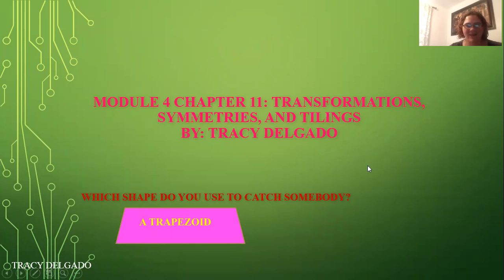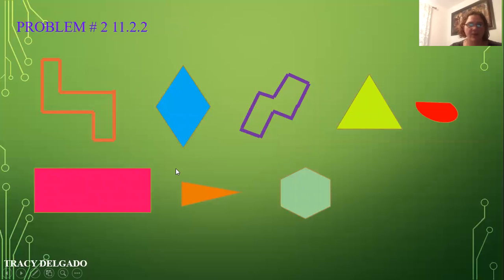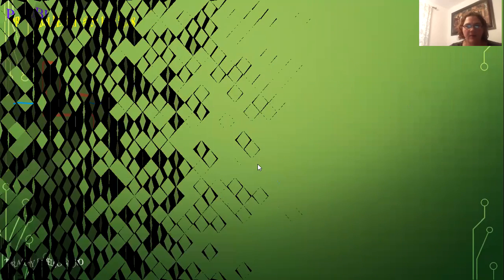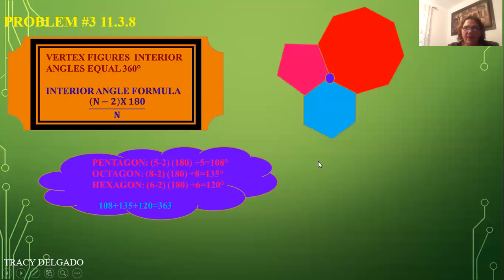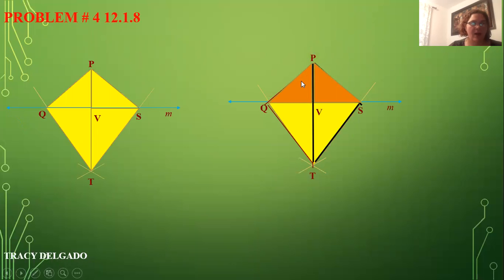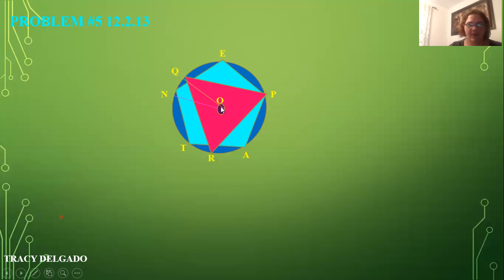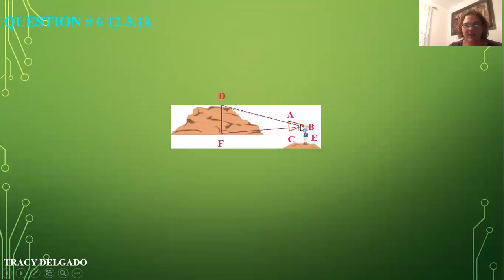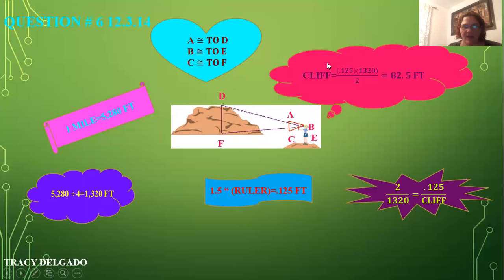delgado tracy module 4 teach MFT II 1723 Spring 2020